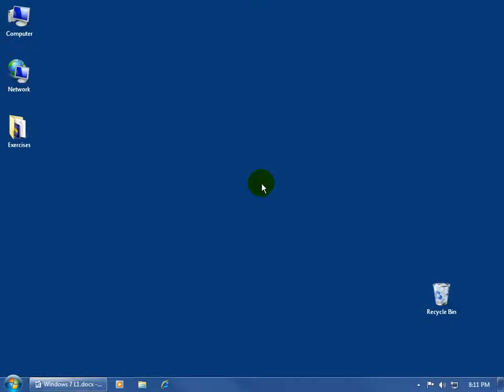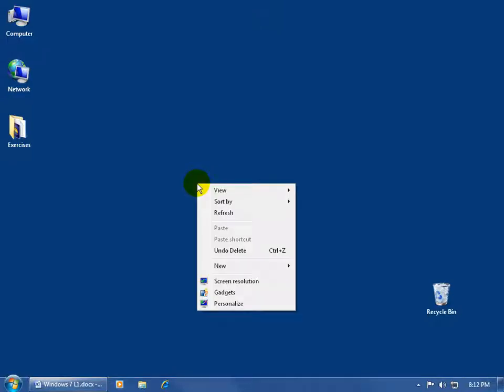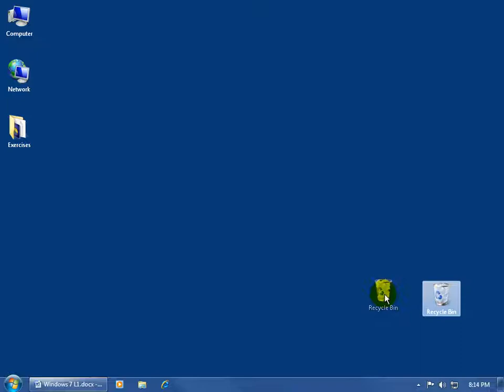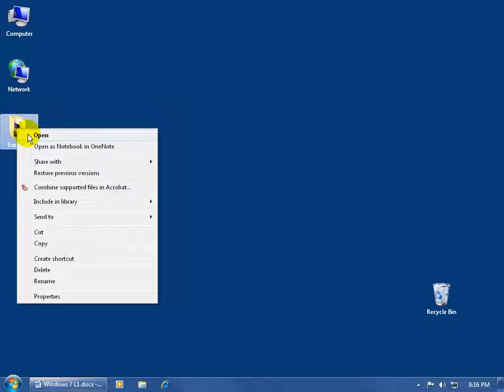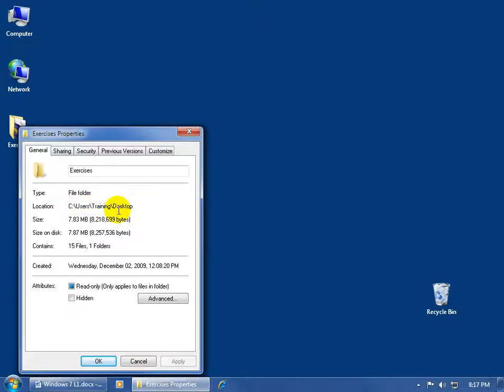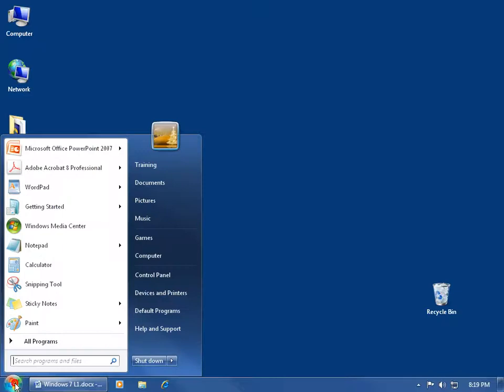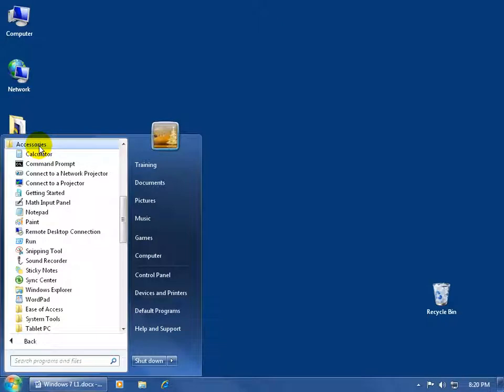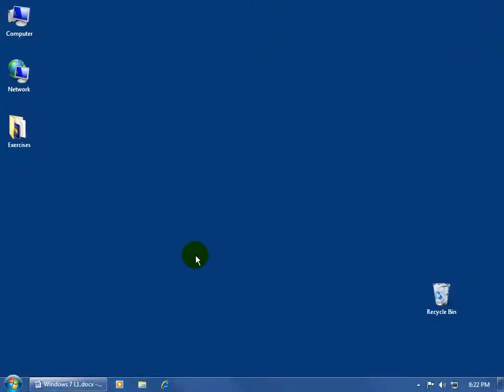Windows 7: Desktop Basics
Windows 7 tutorial on the Desktop basics including: desktop icons, folders, start menu and properties.